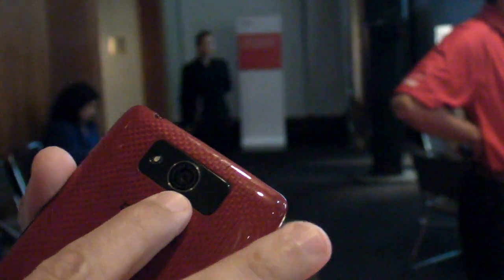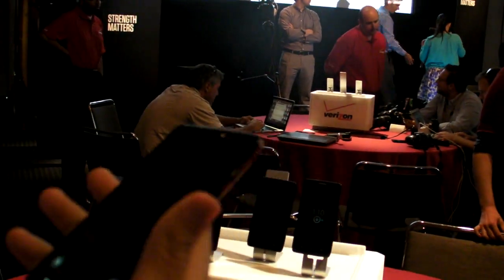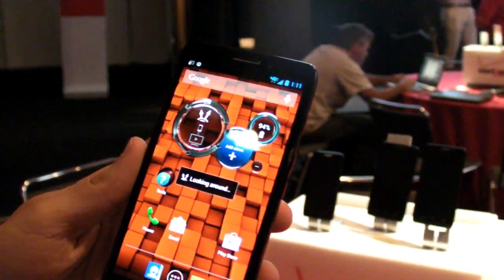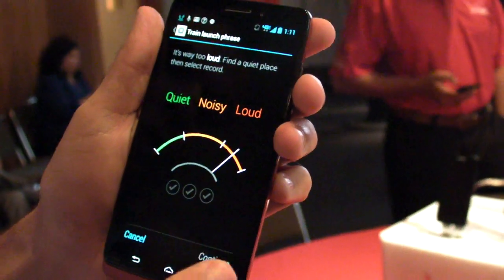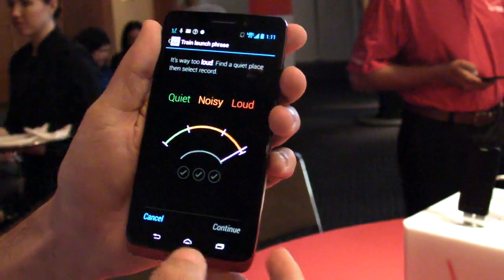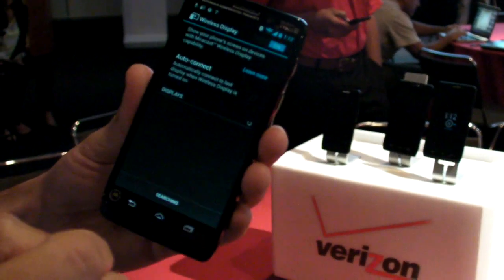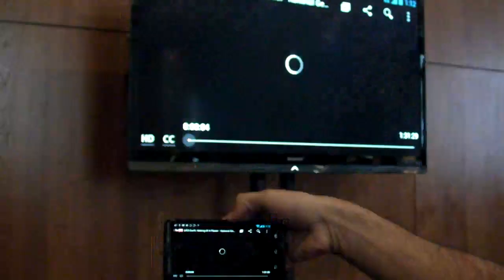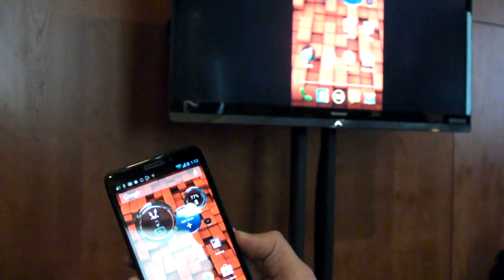Hands-on with the Motorola Droid Razr Ultra, Maxx and Mini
We go hands-on with Motorola's new Droid Razr Ultra, Razr Maxx and Ultra Mini handsets.